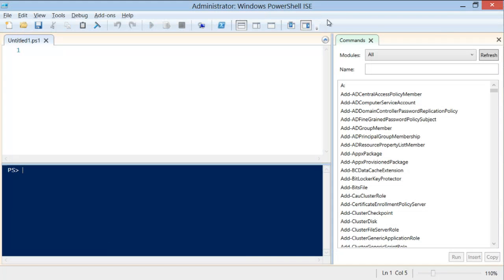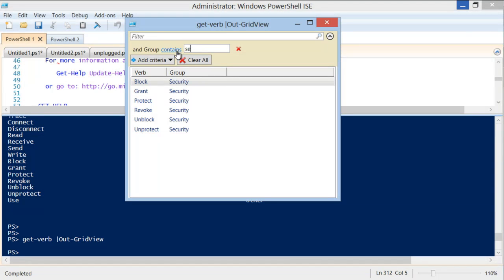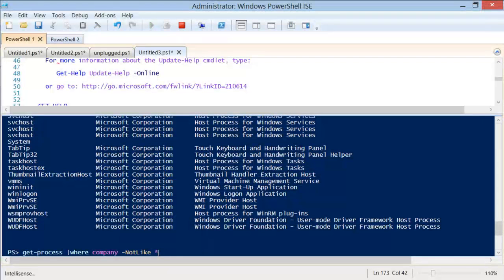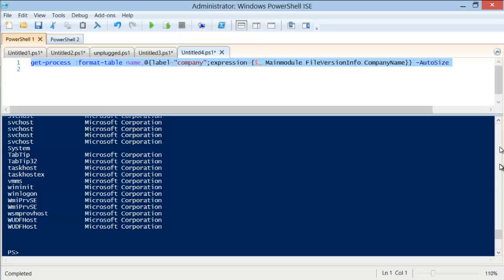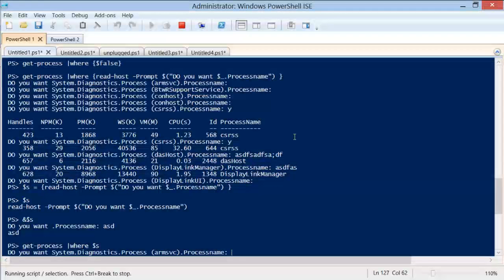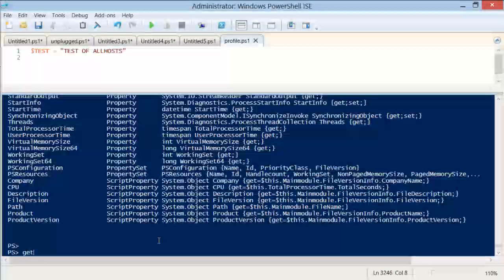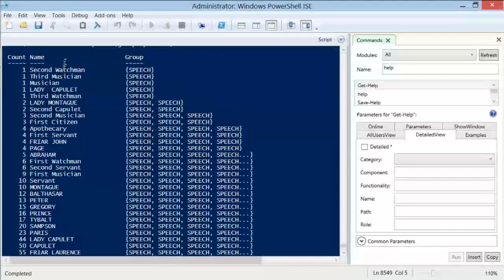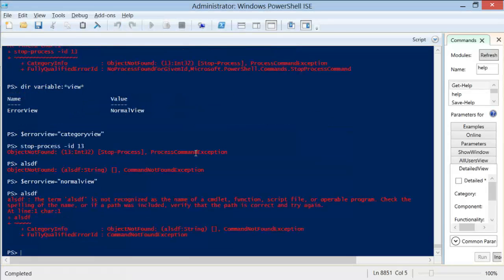TechEd North America 2013 Windows PowerShell Unplugged